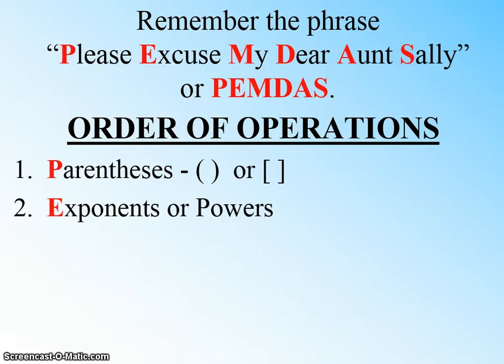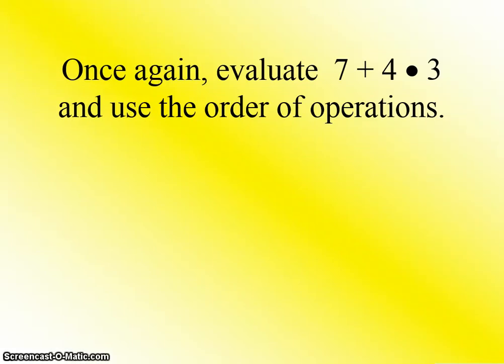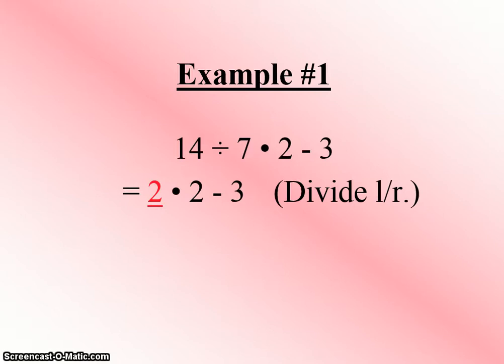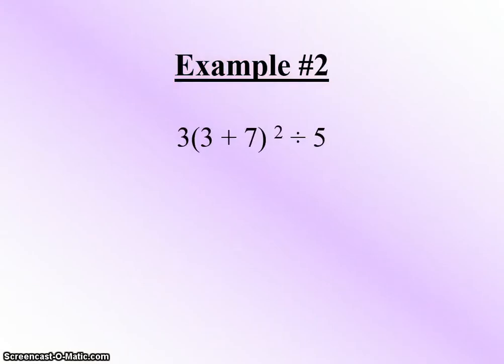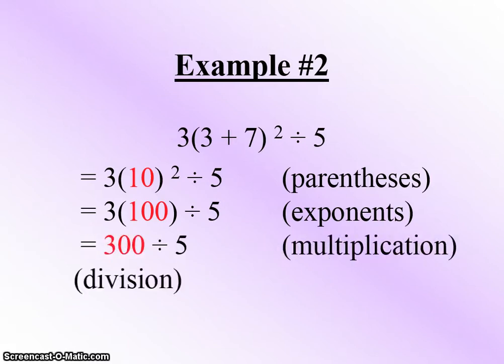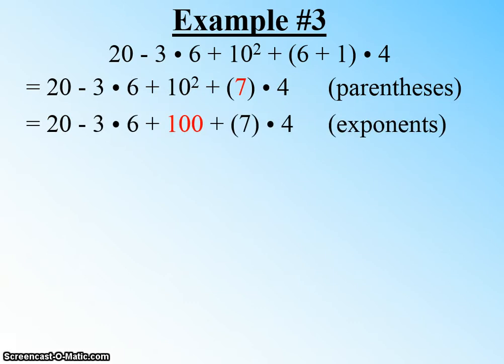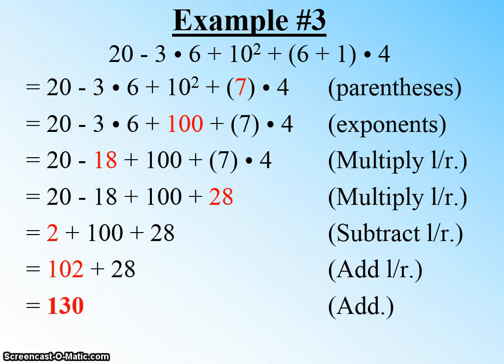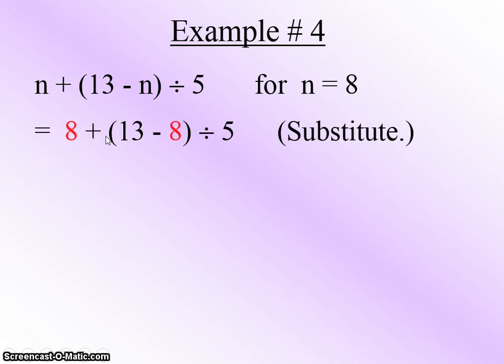Ls 1 2 Order of Operations